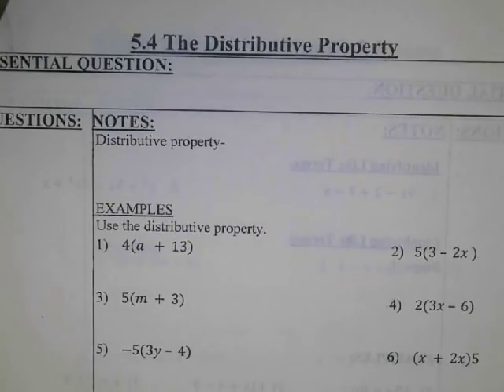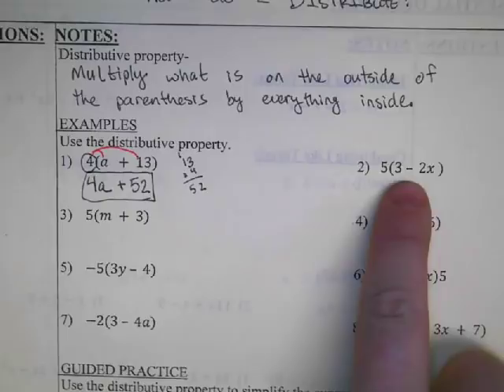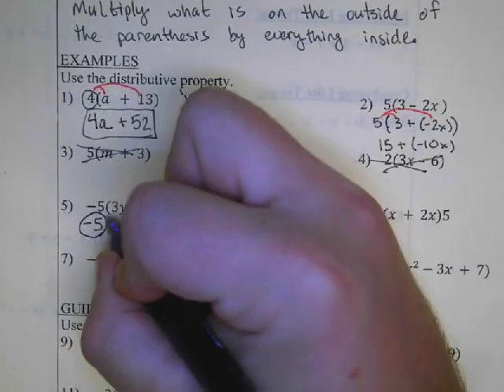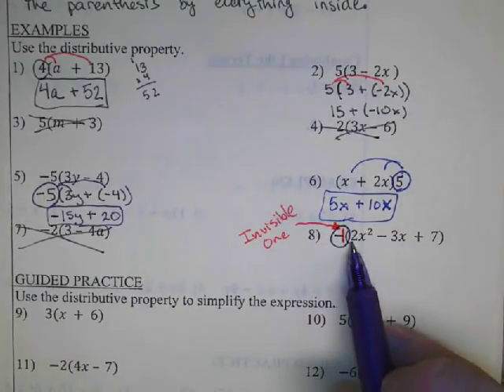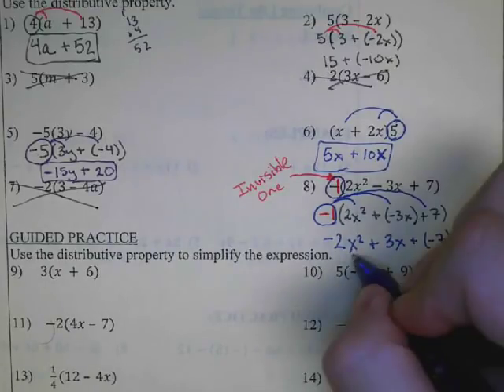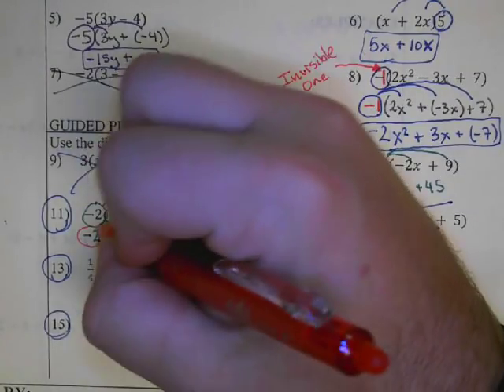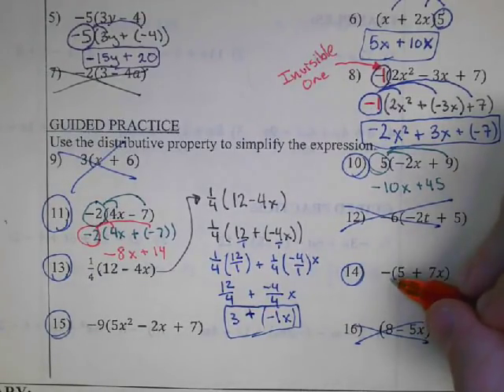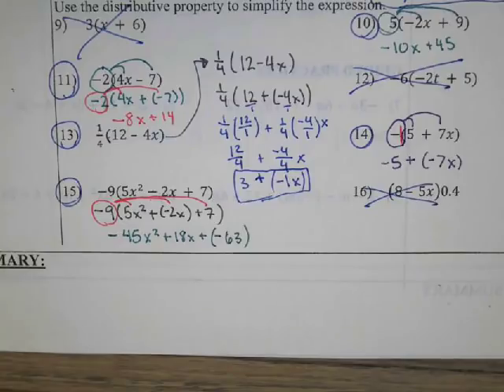5 4 The Distributive Property